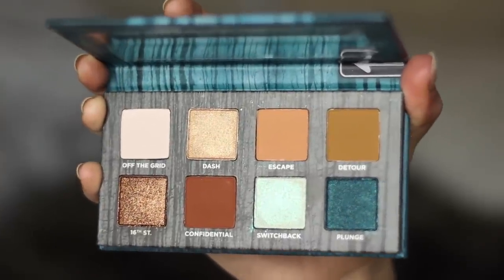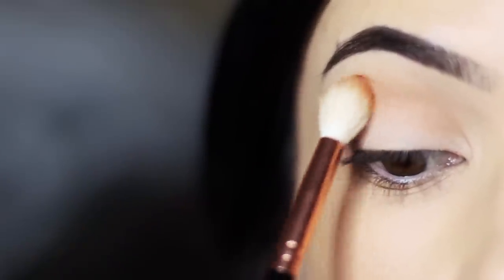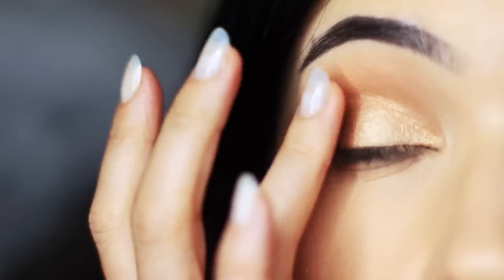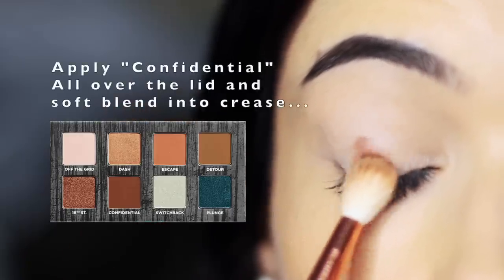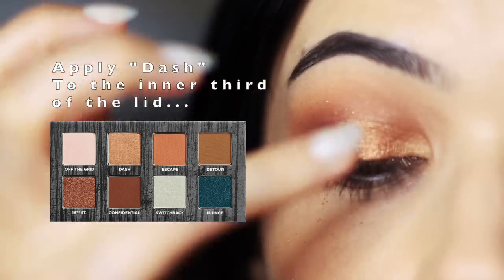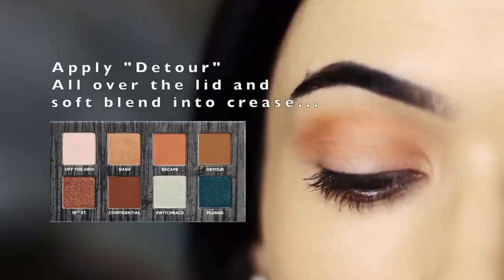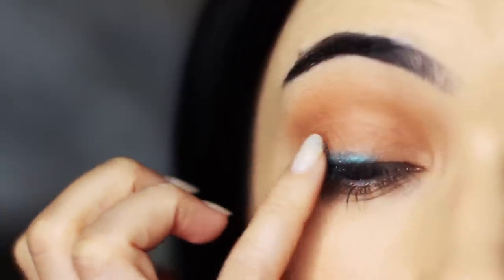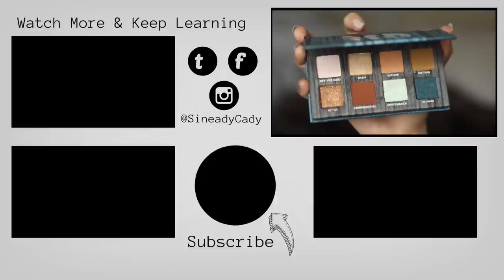Beginner Friendly Eye Makeup Tutorial | 1 Palette 3 Looks